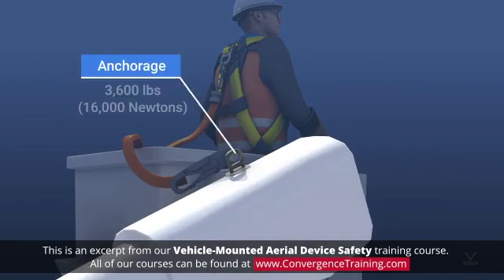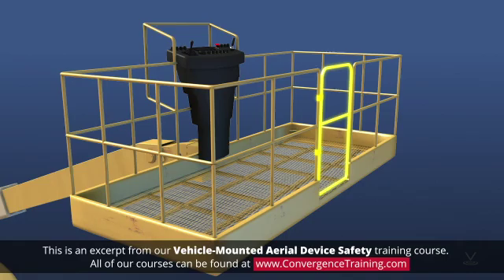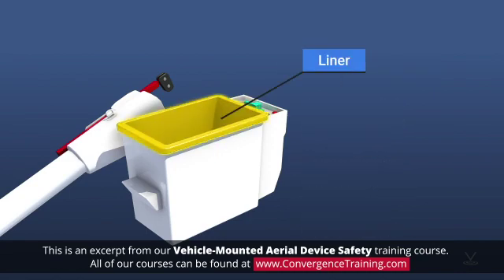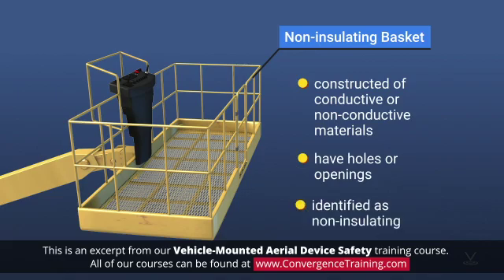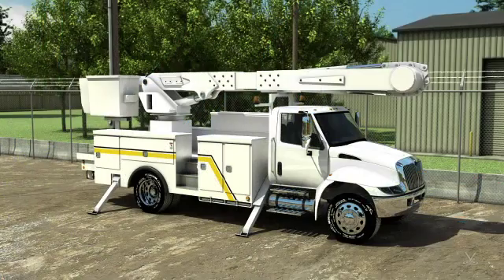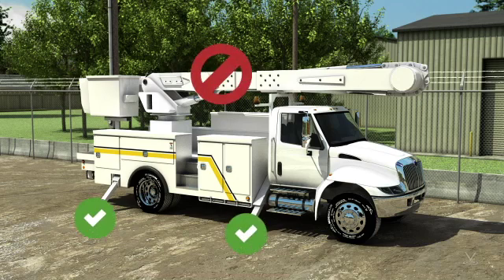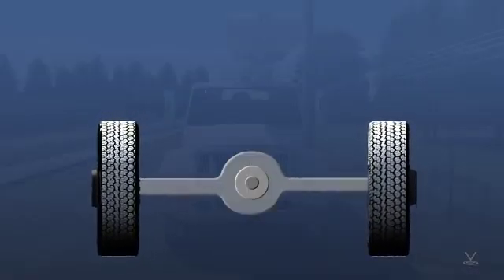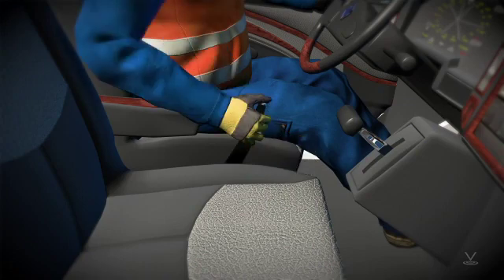Vehicle-Mounted Aerial Device Safety Training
to view the full video and purchase access to our other Health & Safety (EHS) courses.

Vehicle-mounted elevating and rotating work platforms (also called aerial lifts, aerial devices, and bucket trucks) can provide temporarily elevated workspaces as an alternative to ladders or scaffolding. This interactive online course will list the types and categories of vehicle-mounted aerial devices (VMADs) and their main components, discuss safe work practices when working with VMADs, requirements for owners, users, and operators, as well as inspection requirements for VMADs.